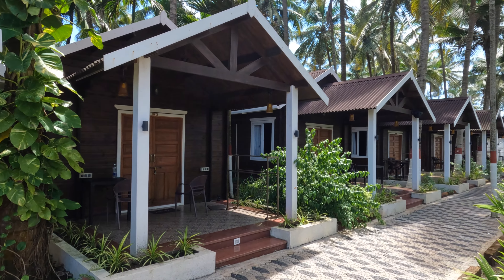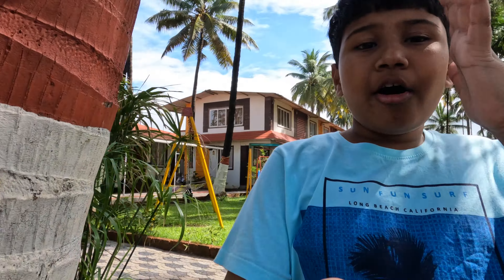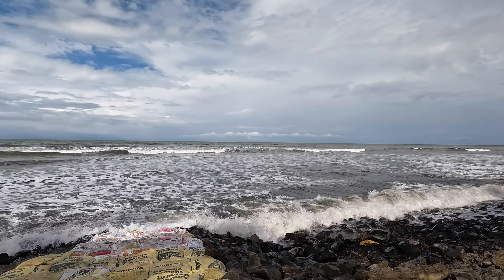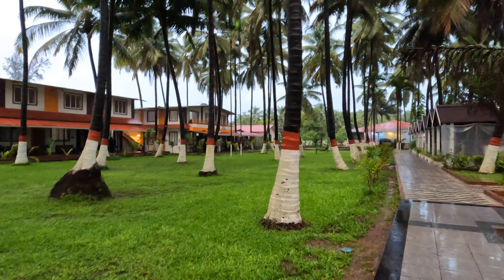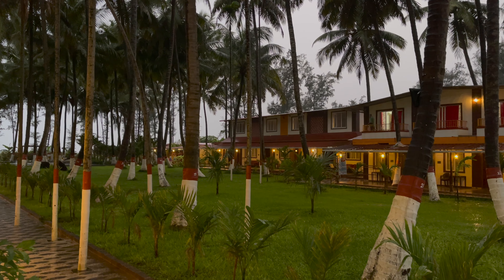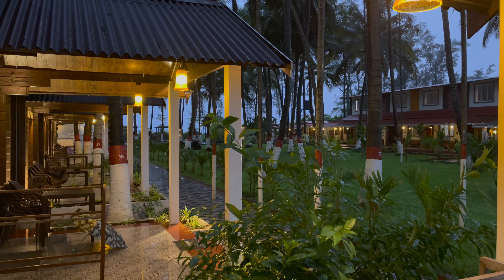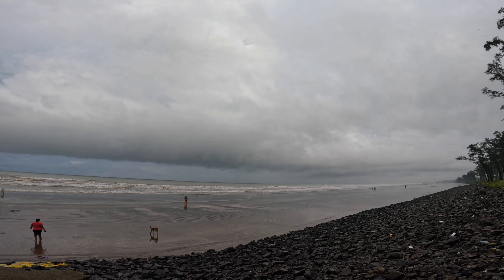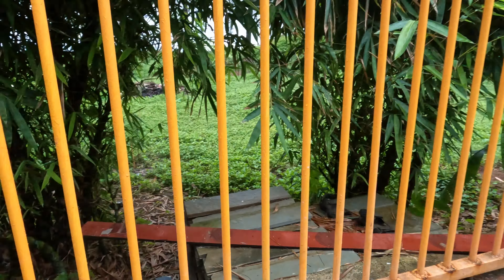Casuarina Beach Resort | Nagaon